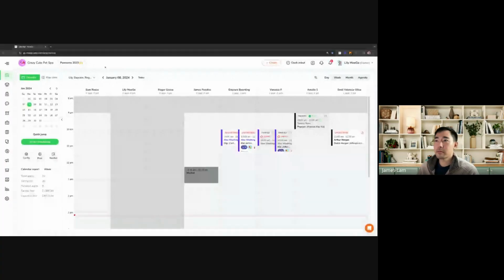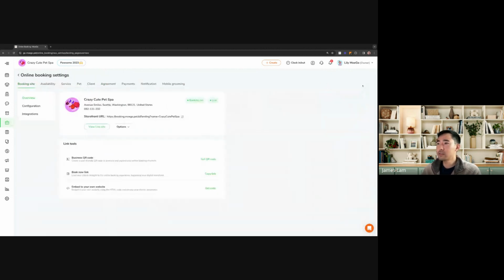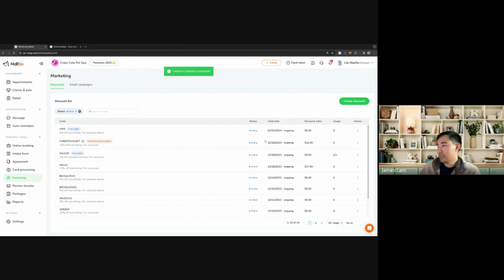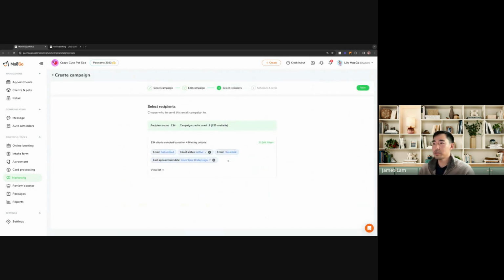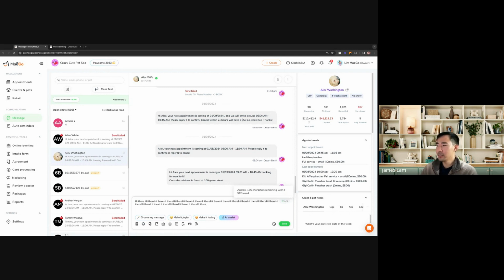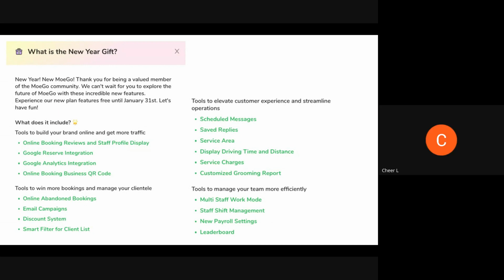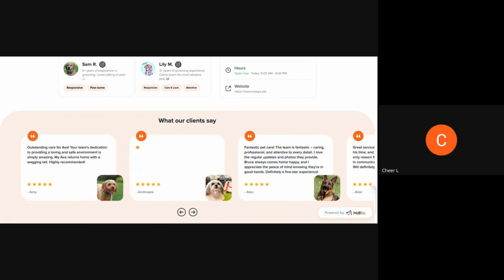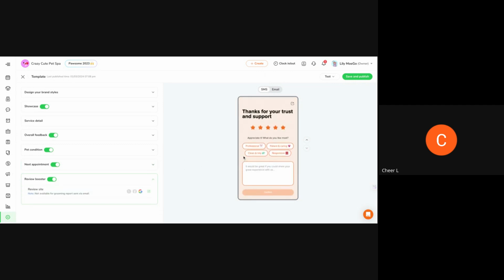MoeGo Academy Live - New Year Gift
To express our gratitude for your loyalty, all legacy plan users now have exclusive access to our latest tools and enhancements until January 31st. We held a MoeGo Academy Live session on January 8th for insights and assistance in maximizing this New Year gift.